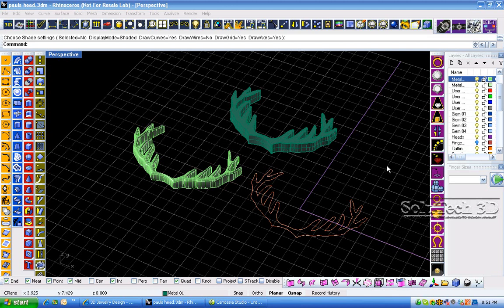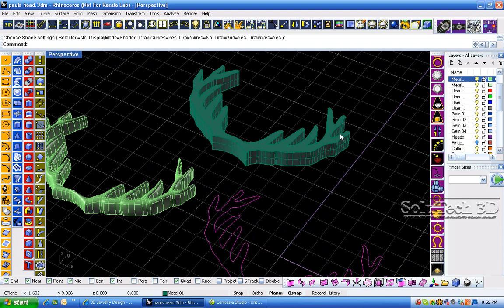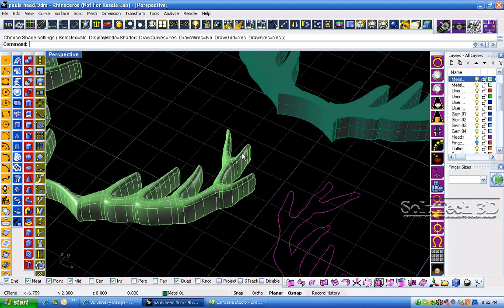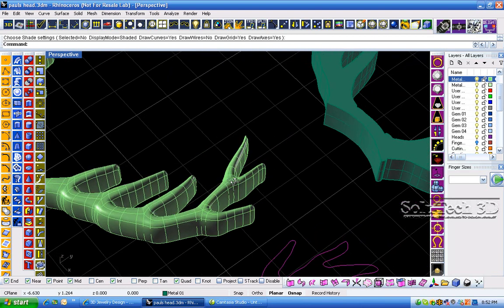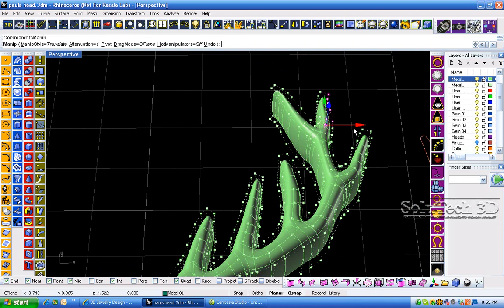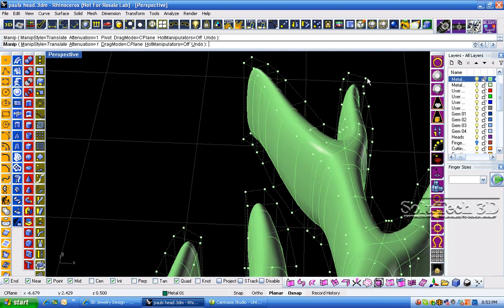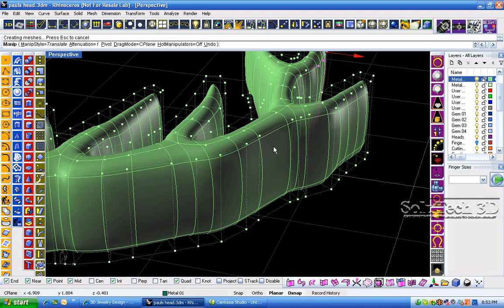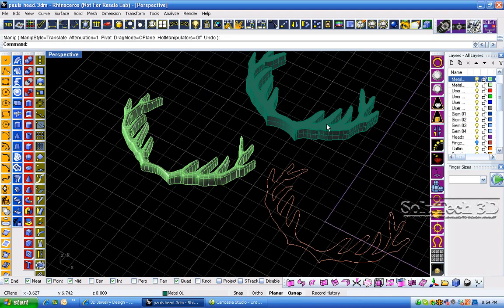T-Splines in Rhino